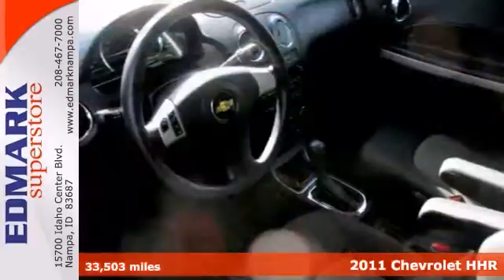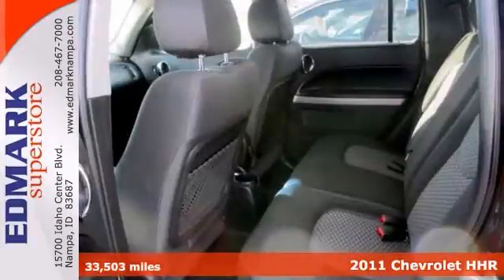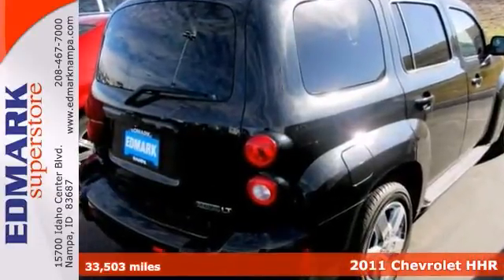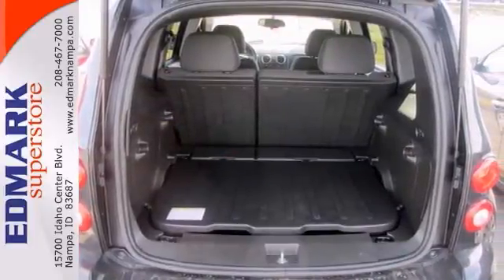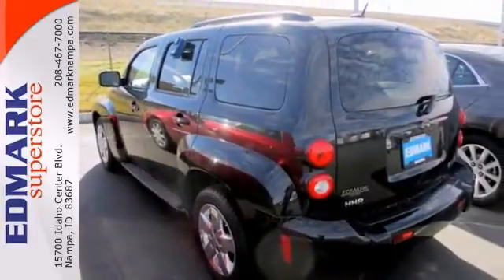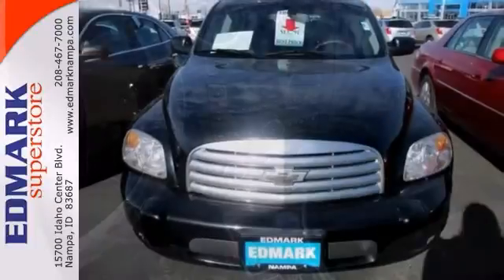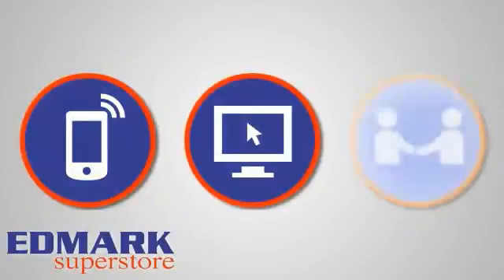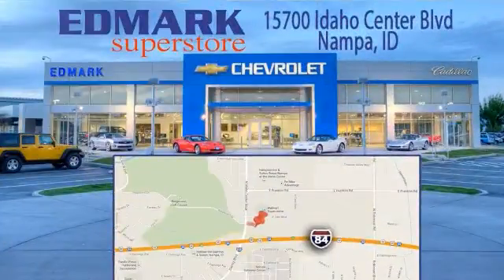2011 Chevrolet HHR Nampa ID Boise, ID #813731 - SOLD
Year: 2011
Make: Chevrolet
Model: HHR
Trim: LT w/1LT
Engine: 4 Cyl. 2.2L
Transmission: Automatic
Color: Black Granite Metallic
Mileage: 33503
Stock #: 813731
MP Are you interested in a simply outstanding SUV? Then take a look at this outstanding-looking 2011 Chevrolet HHR. This SUV is nicely equipped. It scored the top rating in the IIHS frontal offset test. This superb Chevrolet HHR would look so much better waiting for you in your driveway instead of sitting here idly on our lot. As usual, it's ready...Come and get it!

Address:
15700 Idaho Center Blvd